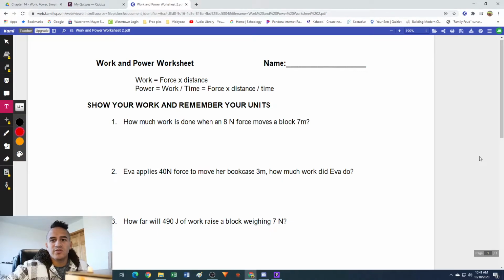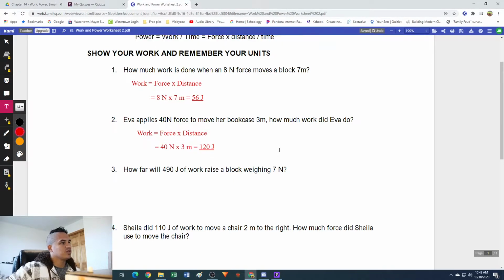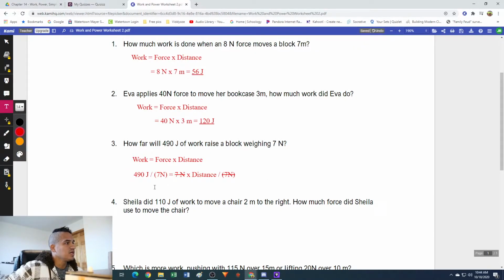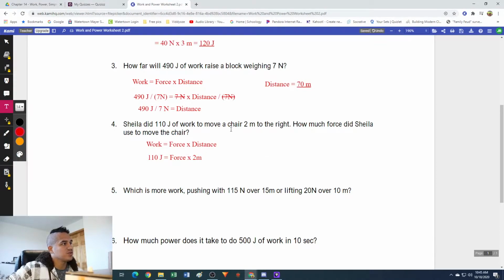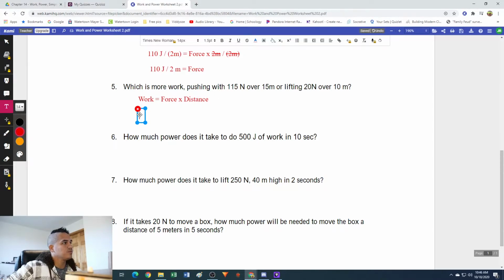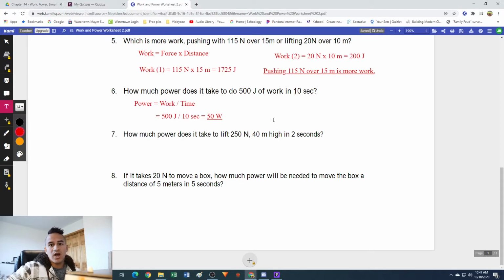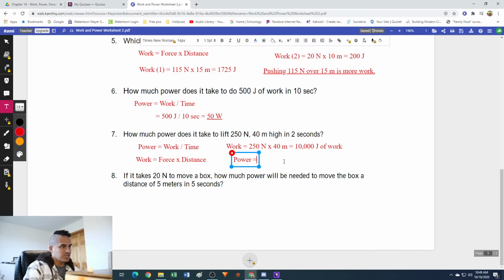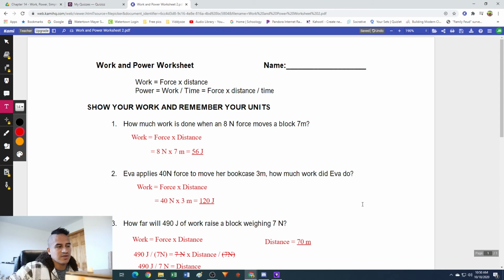Work and Power Practice Problems